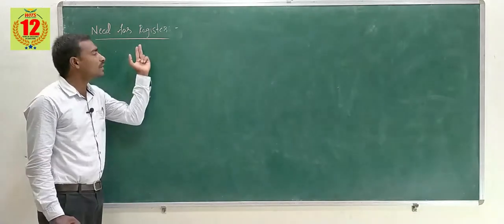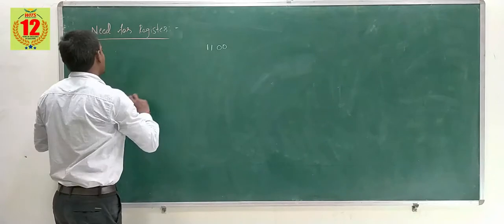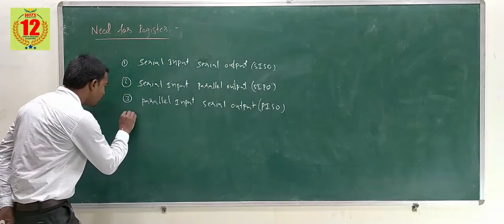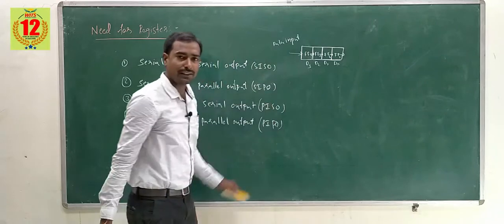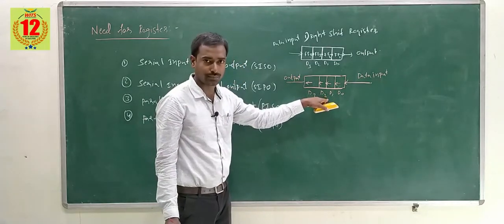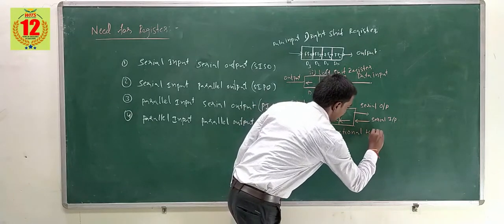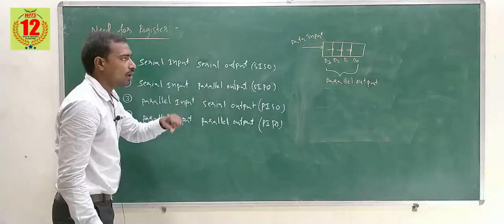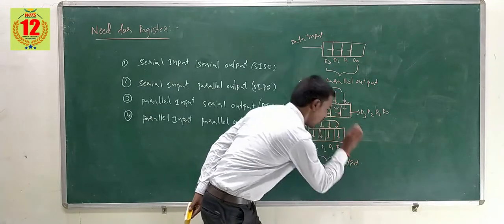DIGITAL ELECTRONICS UNIT- V SEQUENTIAL CIRCUITS NEED FOR REGISTER ITS TYPES// WITSCONNECT // TSSBTET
DIGITAL ELECTRONICS UNIT- V SEQUENTIAL CIRCUITS NEED FOR REGISTER// WITSCONNECT // TSSBTET //